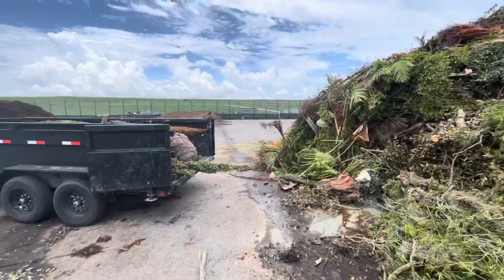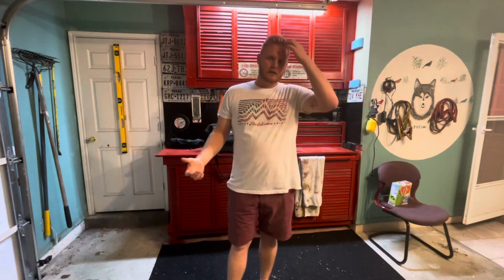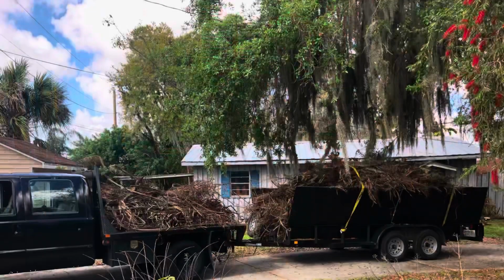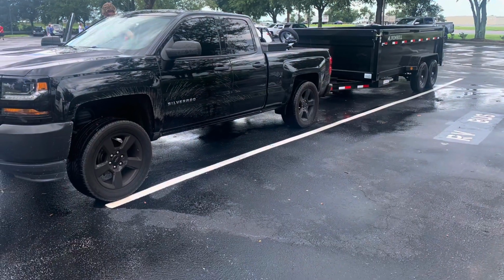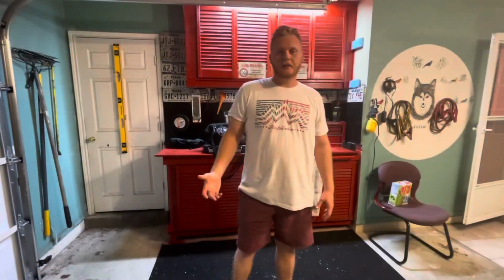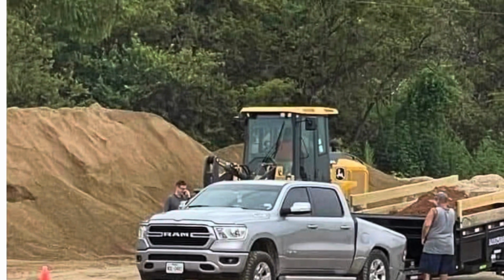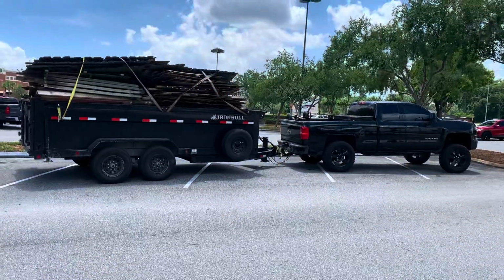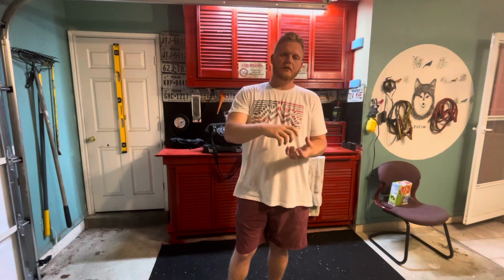Will a dump trailer break my half ton?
What are the limits of half ton towing?
Will a dump trailer over load my truck?
Can I pull a heavy trailer with my half ton?

Tune in to hear our take on the half ton towing issues.